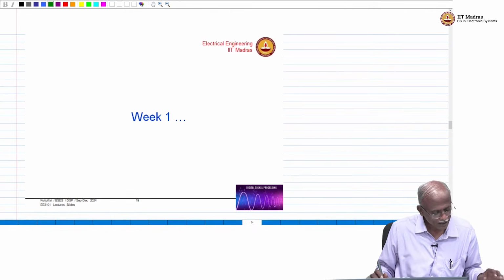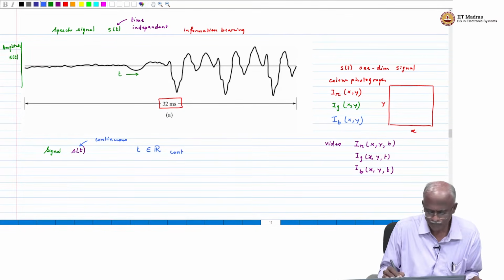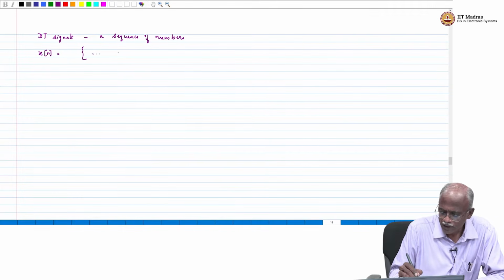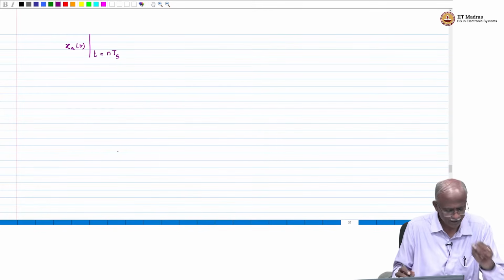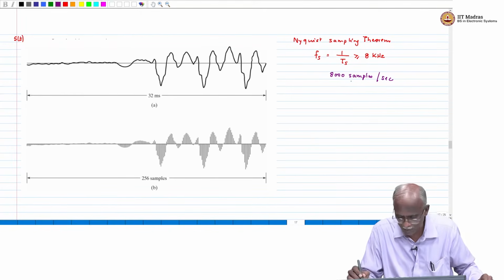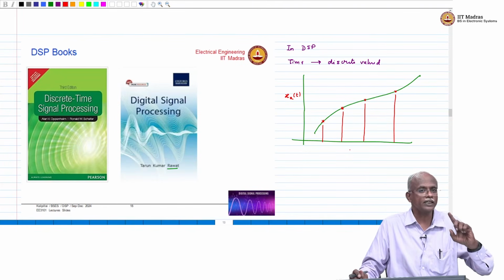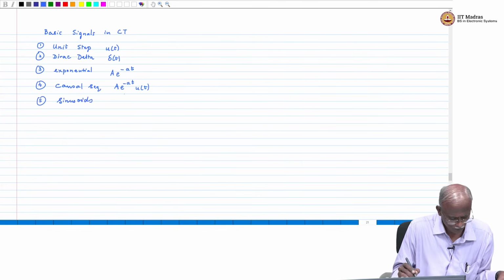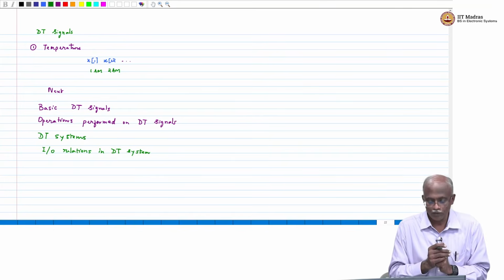1.2 : Introduction to Signals and Sampling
Video Overview
 In this lecture you will learn the basics of signals with a clear focus on how continuous time signals are converted into discrete time signals. We will discuss what a signal is as an information bearing quantity and how it can be represented as a function of variables like time and space. You will see examples including speech signals and color images to understand these concepts practically. The lecture explains the sampling process in detail with the Nyquist sampling theorem and its importance in avoiding information loss during conversion. We will also explore discrete signals that do not come from sampling continuous signals and clarify the difference between discrete time signal processing and digital signal processing. At the end of this lecture you will get a brief overview of what you will learn in the next session to continue building your understanding of signal processing.